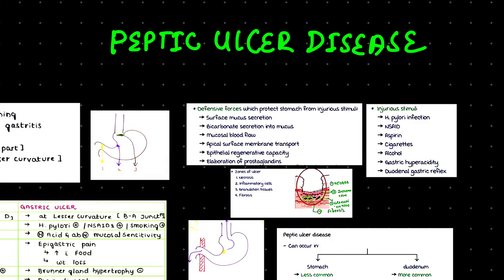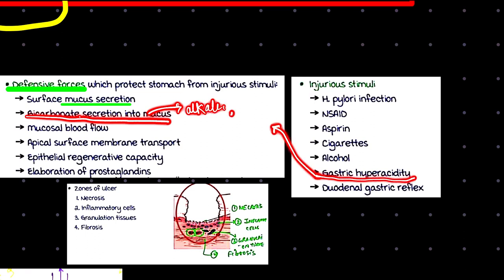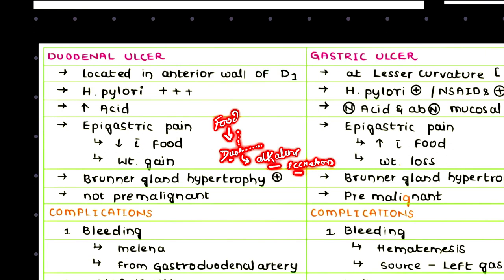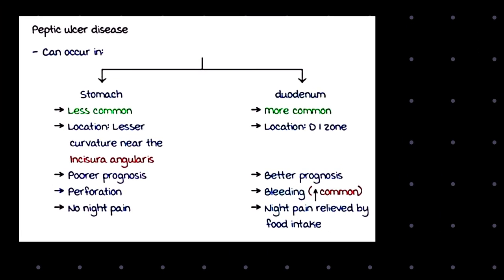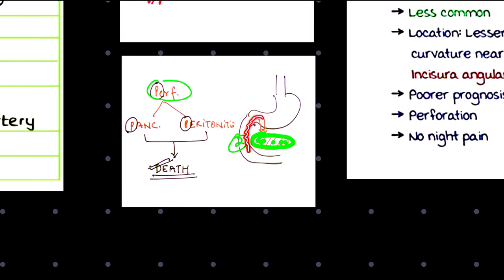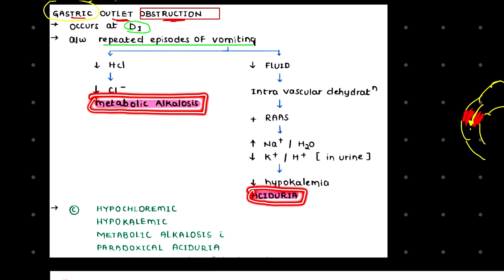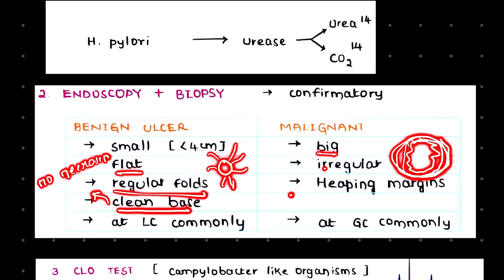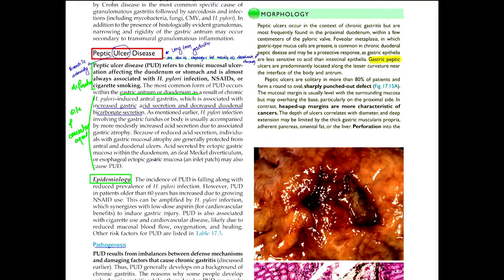PEPTIC ULCER PATHOLOGY